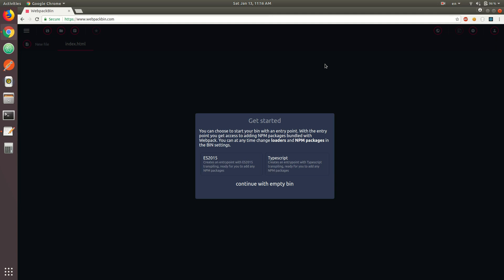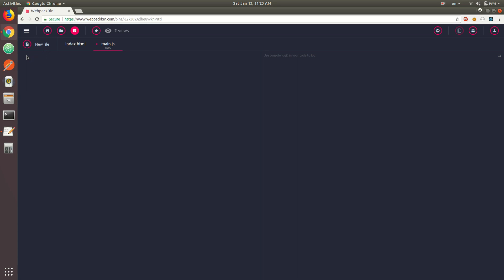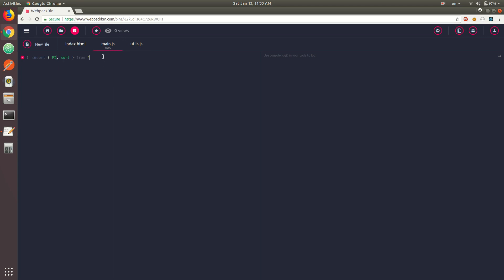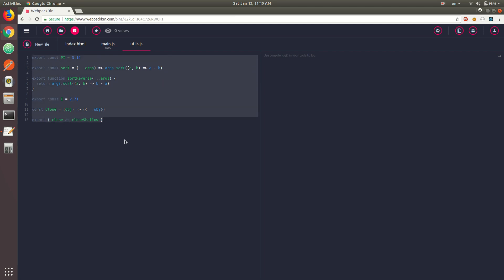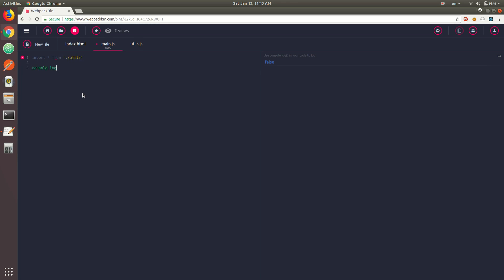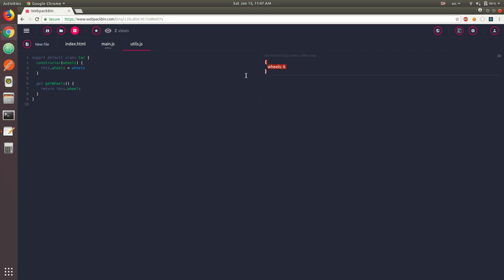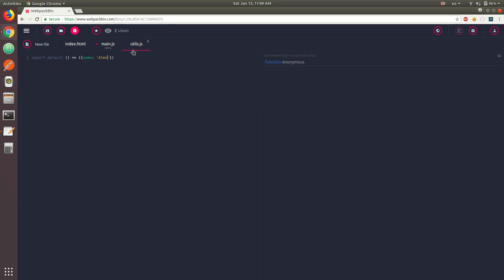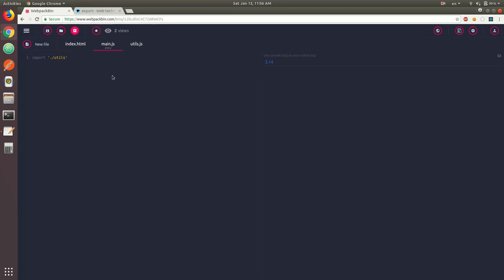ES6 Tutorial - #10 Modules (import & export)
0:14 WebpackBin setup
0:43 CommonJS, AMD, UMD
2:24 import/export syntax support
3:31 Multiple named exports
5:09 Multiple named imports
7:10 Inline export
8:22 Export with an alias
10:20 Import with an alias
11:52 Default exports & imports
12:45 Default imports can be bound to any symbol
13:12 Inline default export
13:25 Don't mix export default with const
14:58 Default-exporting an anonymous func
15:42 Mixed exports & imports
18:07 Importing for side effects only
18:49 Exporting imported modules

Next on the list is import/export syntax, as well as module loading. Unlike CommonJS, ES6 imports are asynchronous, and unlike AMD (e.g. Require.JS), they are very straightforward to use. Keep in mind though that despite their native support in the latest browsers (read more there's still a few caveats. For instance, Firefox requires you to enable the "ECMAScript modules" flag in about:config; you can always find out more in support tables

Modules are very promising, but it's probably still too early to use them raw in production, especially if you give priority to cross-browser support. Your best bet for now is to rely on a bundler, such as Webpack, along with a transpiler, such as Babel. For this tutorial though, I'll be using